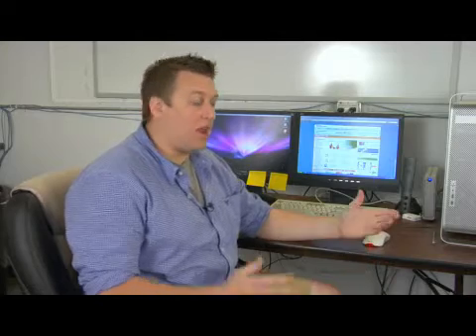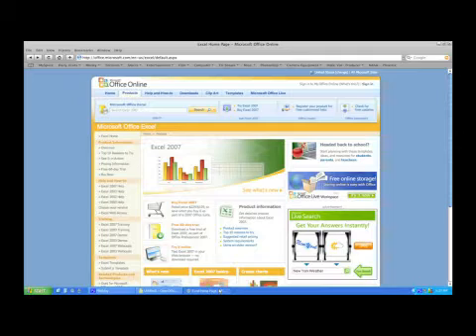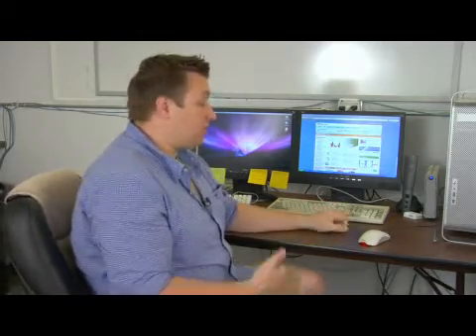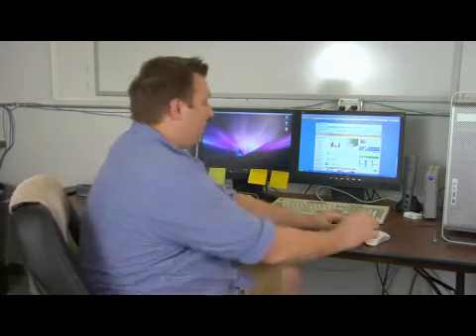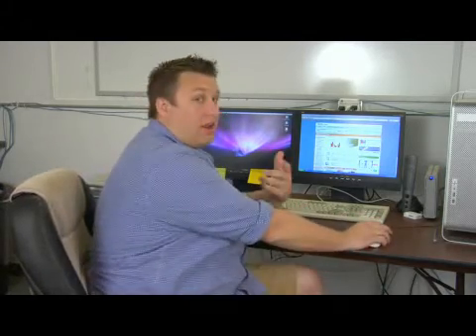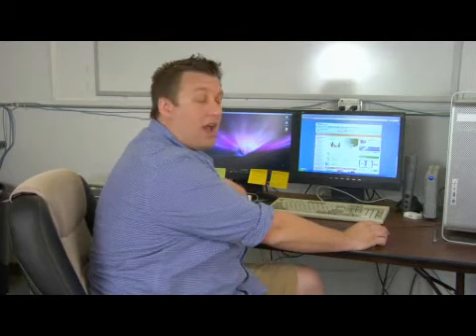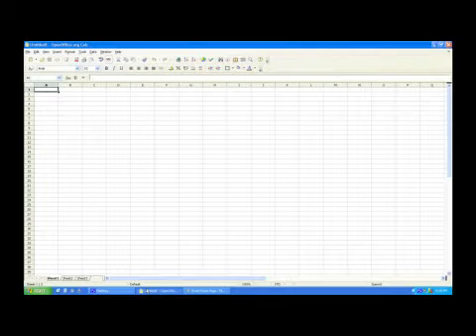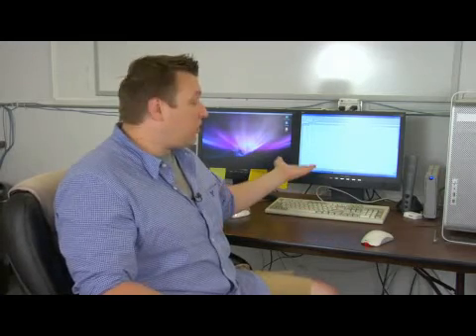Mac & PC Computer Tips : How to Choose a Spreadsheet Program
Microsoft Excel is the most popular spreadsheet computer software program but there are other spreadsheet programs available. Find a spreadsheet software program with tips from an experienced computer user in this free video on computers.